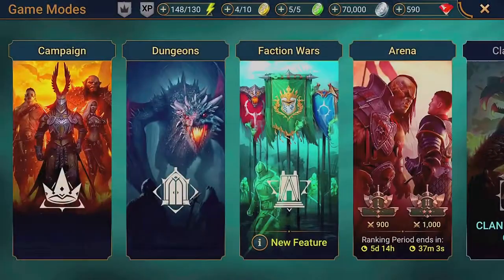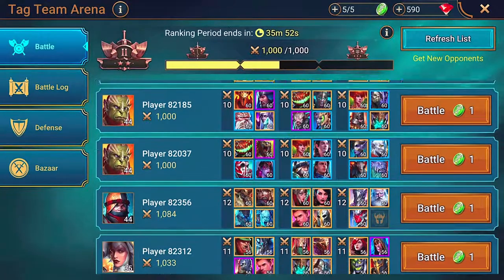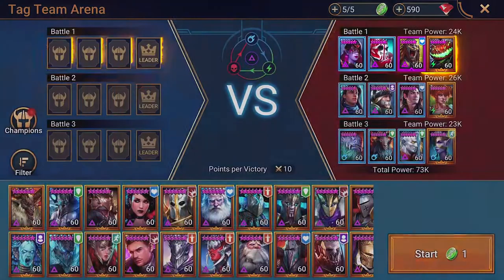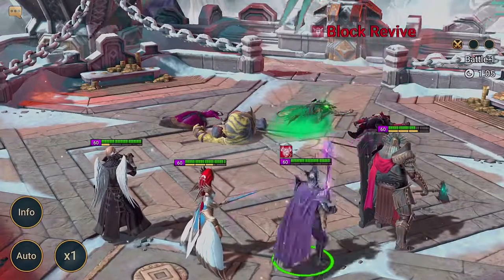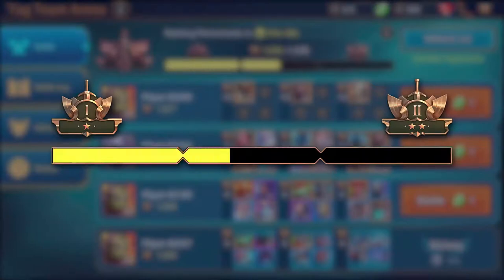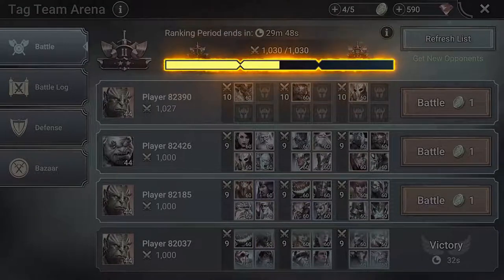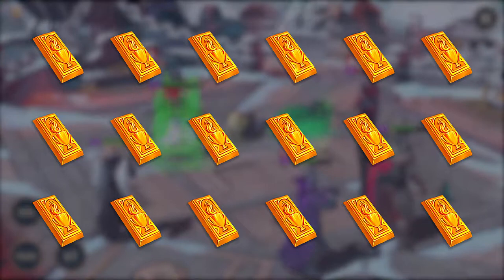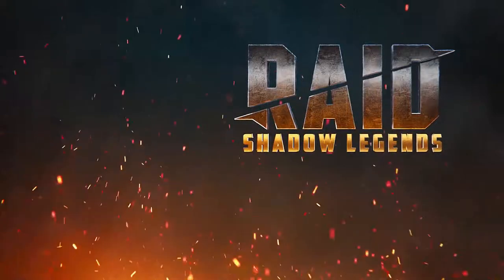RAID: Shadow Legends | Tag Team Arena Guide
A brand new PvP mode has gone live with Raid: Shadow Legends update 2.00.0! The Tag Team Arena allows you to unleash the full potential of your Champion collection upon hapless foes and win even more glory for yourself.

And although you will not have trouble grasping the basics, there are some differences worth noting! Check out the video guide we’ve made if you want a full breakdown of this new feature.